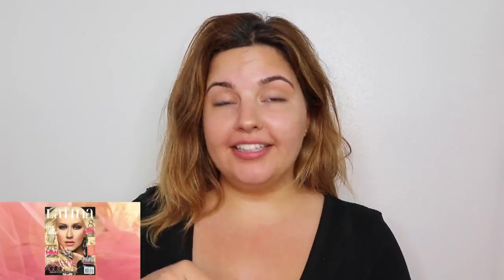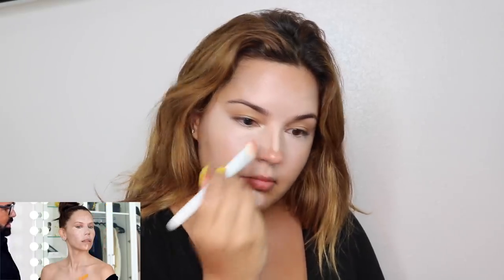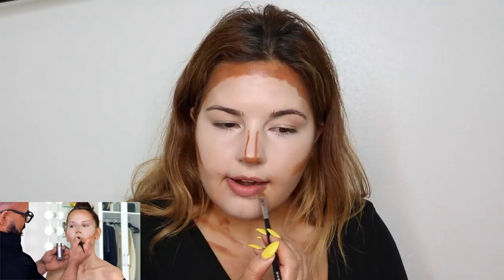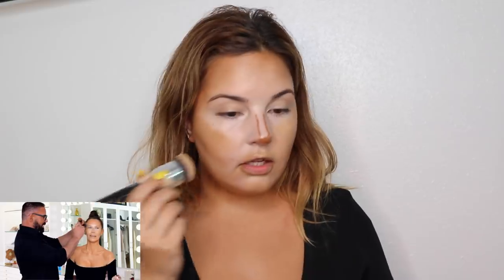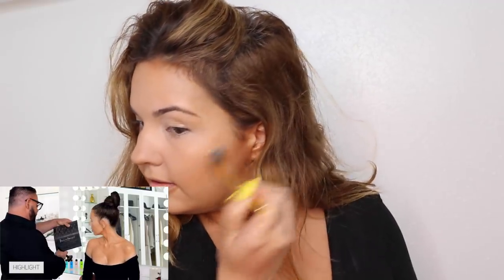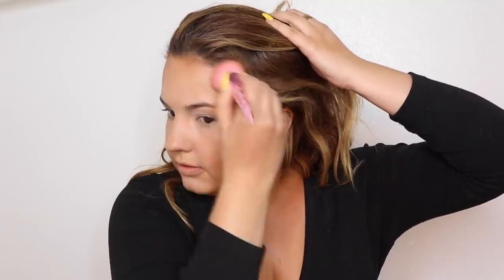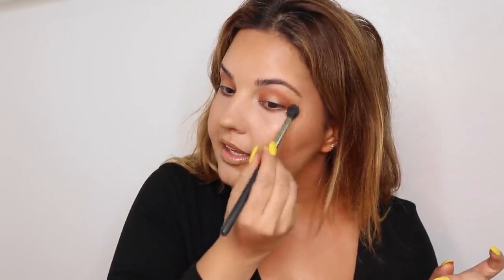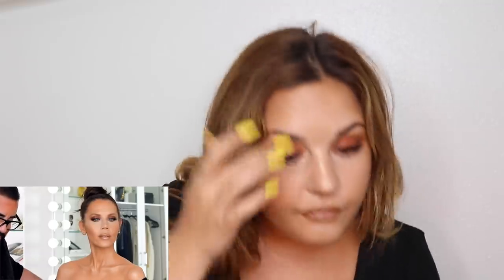I TRIED FOLLOWING SCOTT BARNES JLO MAKEUP LOOK ON TATI WESTBROOK | EXTREME TRANSFORMATION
LISTEN, this was so fun to do - contrary to me panicking the whole time because I didn't want to mess up. I've always been a huge fan of Jennifer Lopez, the JLo Glow, Tati, and Scott Barnes. So tell me how this collaboration happened? I have no idea, but I love it!!

Products I used worth mentioning:
Neutrogena Ultra Sheer Lightweight Sunscreen Spray SPF 30
Global Glow Highlight by MAC
Gilded Honey Highlight by Laura Geller
Born This Way Foundation
Faux Mink Wispies by Ardell Lashes
Over The Top Gloss by Dose of Colors x DesixKaty